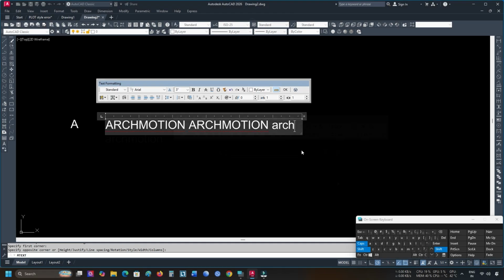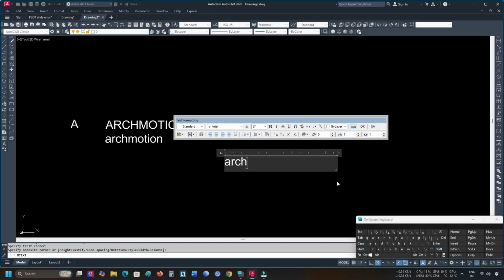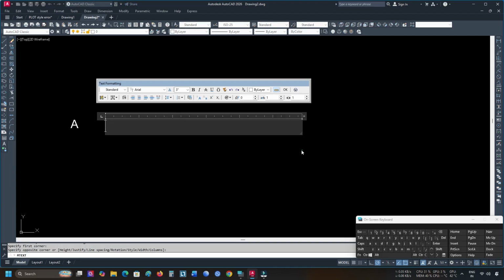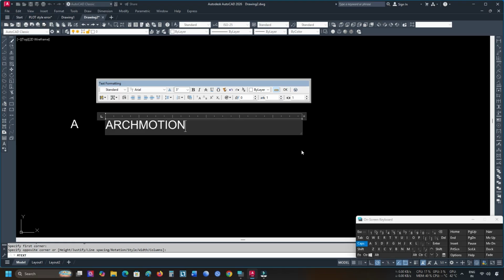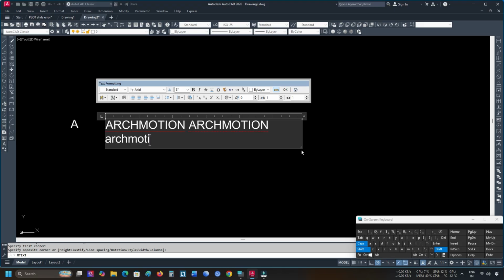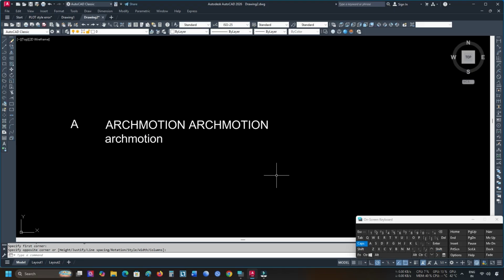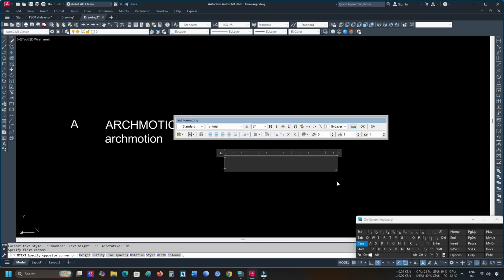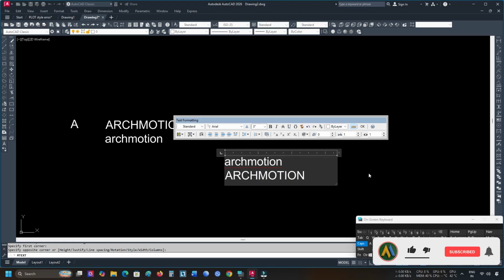Caps lock not working in AutoCAD | Text case error in AutoCAD (TEXTALLCAPS Tutorial)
If your AutoCAD text is stuck in uppercase even when your keyboard Caps Lock is turned off, this quick tutorial will fix it instantly.

We walk through the hidden AutoCAD command TEXTALLCAPS that overrides your keyboard settings and forces all text to appear in capital letters unless you hold down Shift. Learn how to change this system variable setting from 1 (On) to 0 (Off) so your text behaves normally again.

Perfect for beginners and regular CAD users looking for a fast fix to MTEXT and TEXT formatting issues.